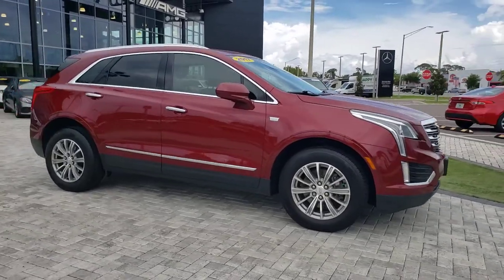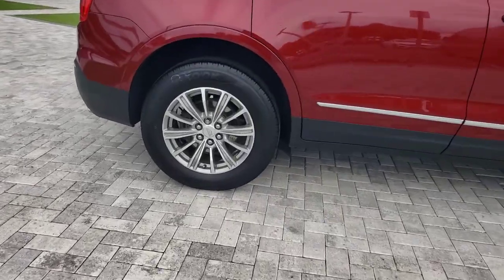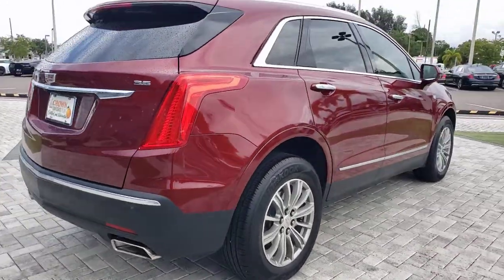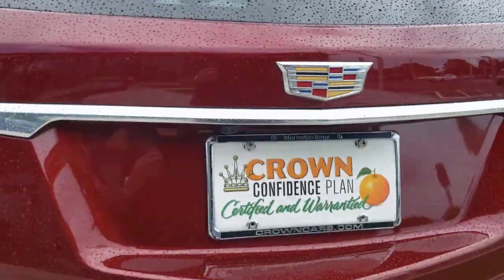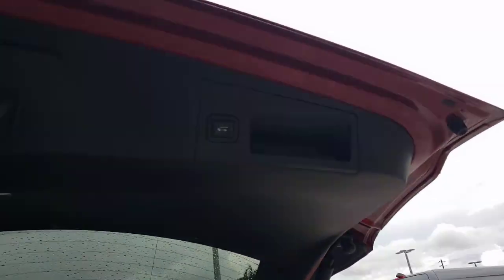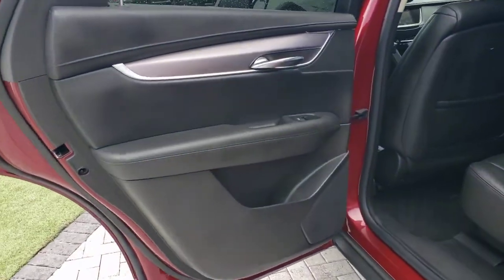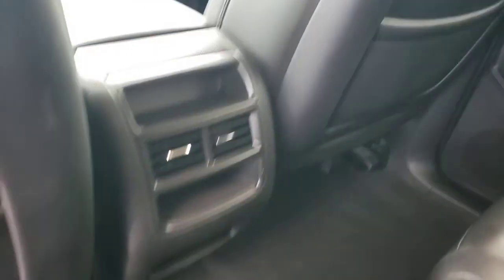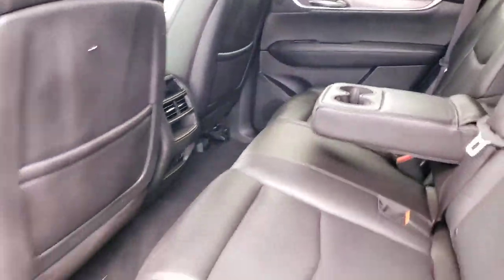2017 Cadillac XT5 Tampa, Clearwater, St. Petersburg, Pinellas Park, Largo, FL 61P136A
Red Passion Tintcoat Used 2017 Cadillac XT5 available in Tampa, Florida at Crown Mercedes of St. Petersburg. Servicing the Clearwater, St. Petersburg, Pinellas Park, Largo, FL area.

8302 US Hwy 19 N

Certified. CROWN CONFIDENCE GUARANTEE! BLUETOOTH BACKUP CAMERA NAVIGATION BLIND SPOT ALERT LEATHER TRIM POWER MOONROOF ALLOY WHEELS LOCAL TRADE IN.brbrPriced below KBB Fair Purchase Price!brbrCertification Program Details: **CROWN CONFIDENCE PLAN USED CAR GUARANTEEbrRed Passion Tintcoat 2017 Cadillac XT5 LuxurybrbrAwards:br  * 2017 IIHS Top Safety Pick with optional front crash preventionbrbrCrown Eurocars has been awarded the Dealer of the Year for 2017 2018 and 2019 from Dealer Rater for our high standards of Customer Service. We achieved a 4.9 rating with over 1800 consumer reviews. Crown Eurocars researches the market on a daily basis to provide the best price upfront. All prices plus sales tax tag and titling and dealer service fee of $899.95 which represents cost and profits to the selling dealer for items such as cleaning inspecting adjusting new vehicles and preparing documents related to the sale.